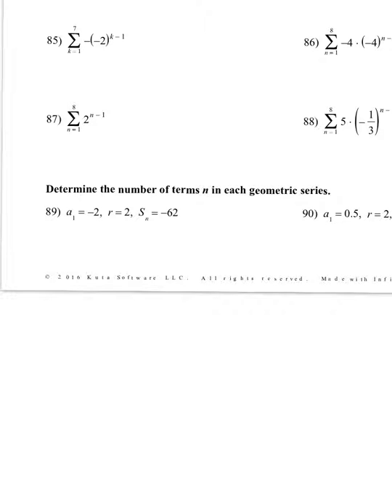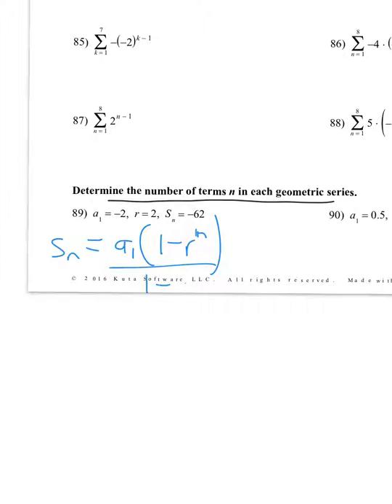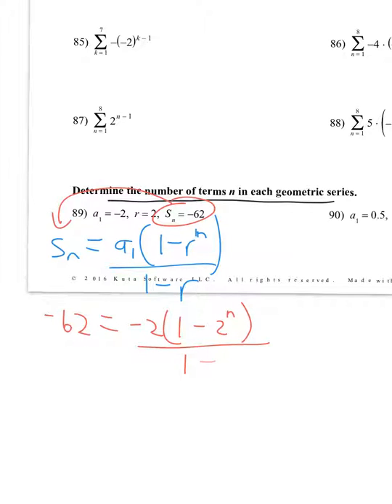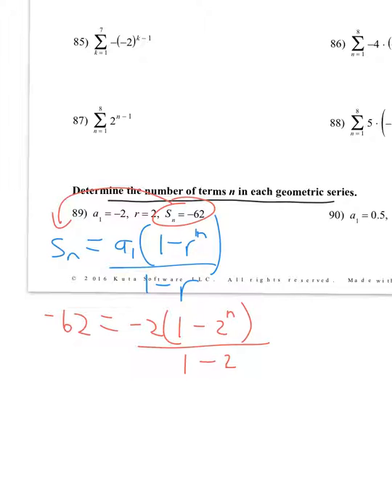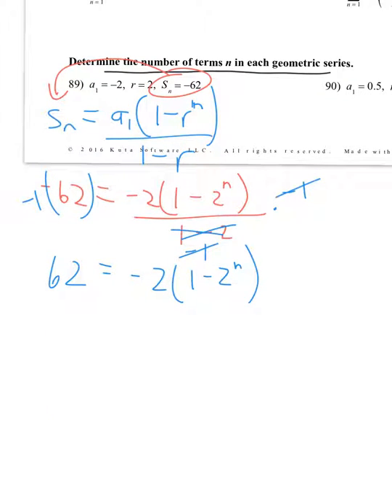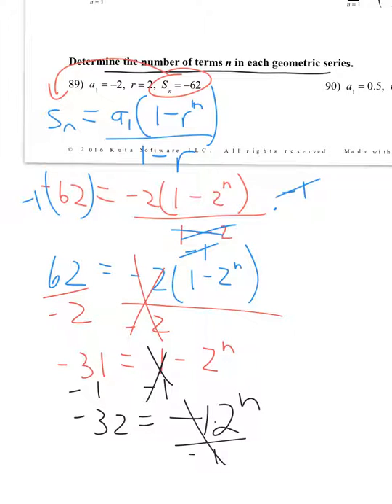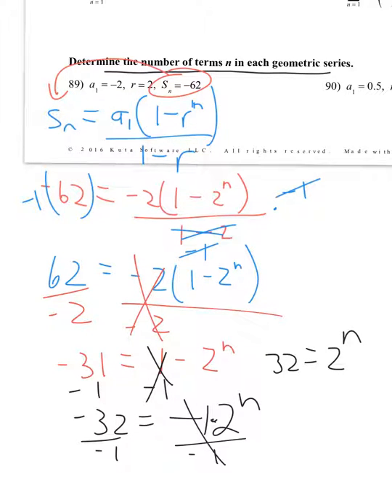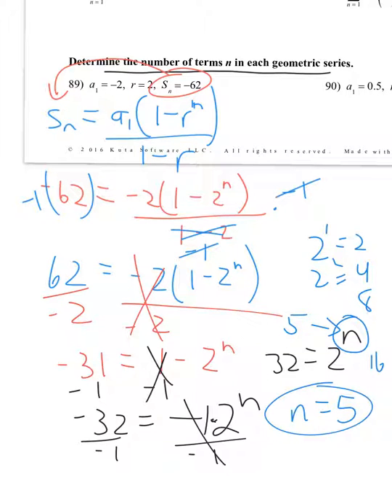a2t u7 s2 v6